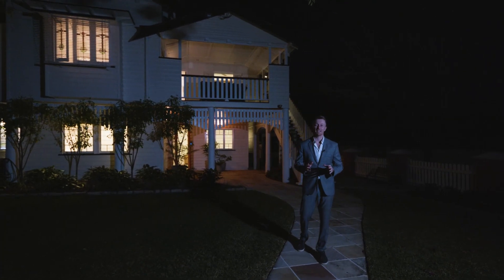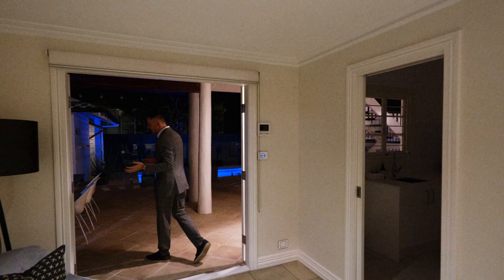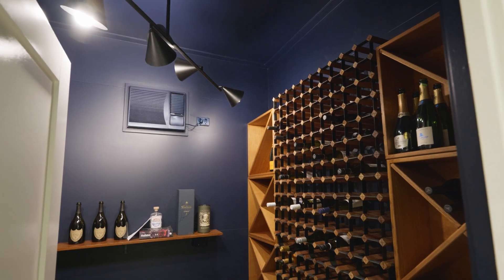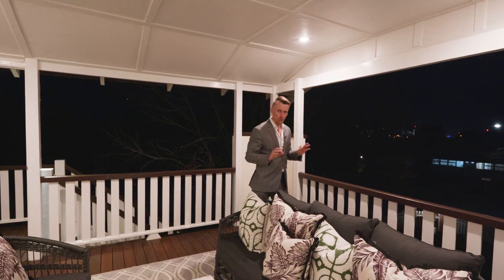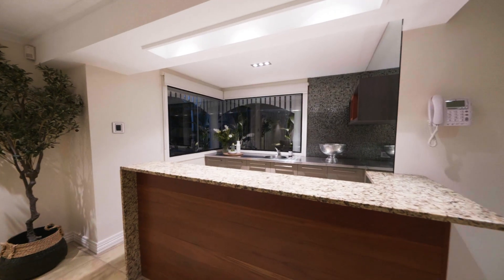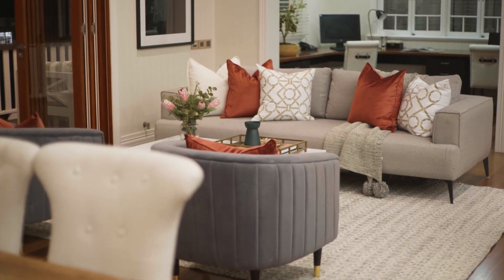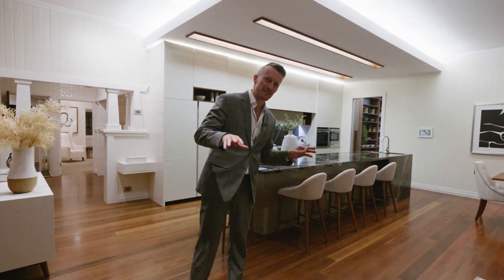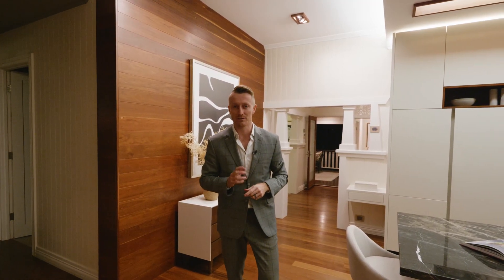Agent Walk Through - 67 Cavan Street, Annerley